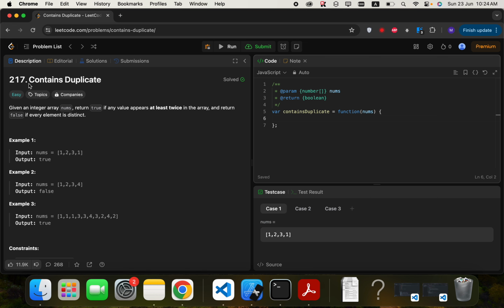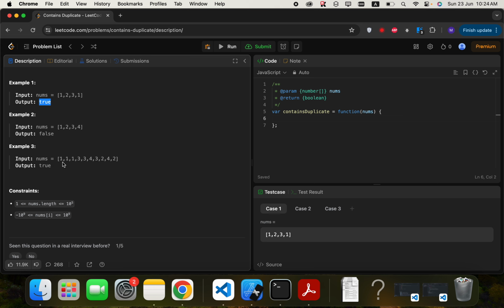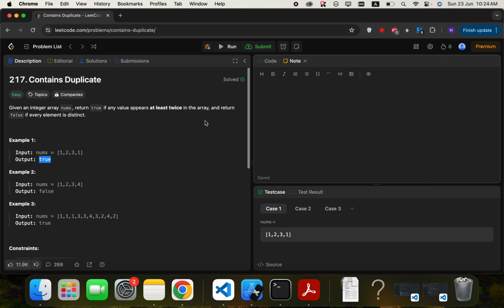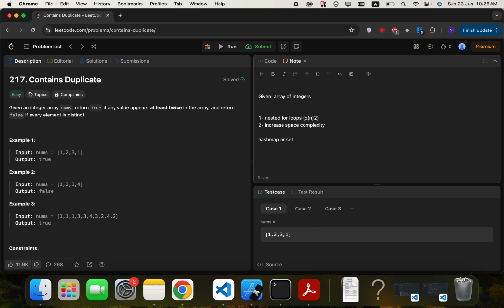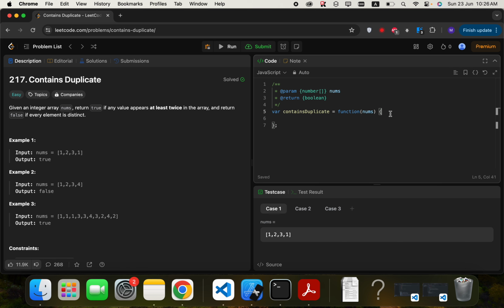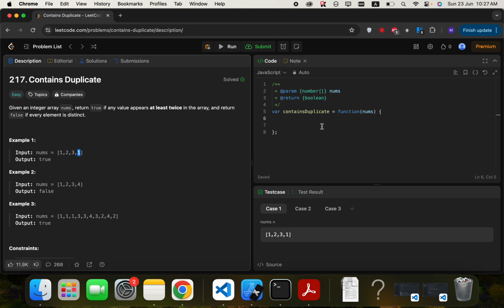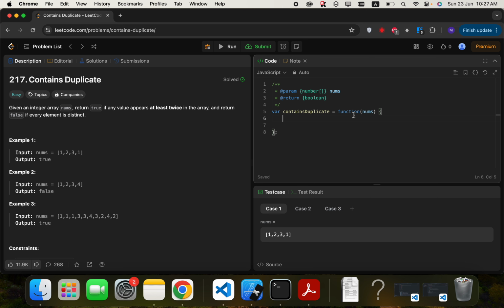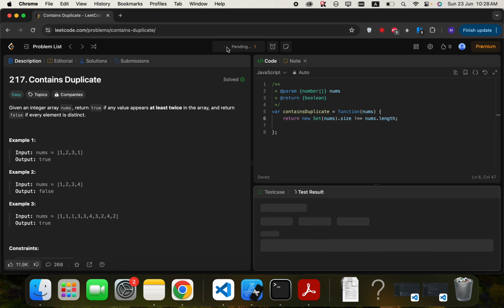Contains Duplicate - LeetCode - Easiest Solution - JavaScript